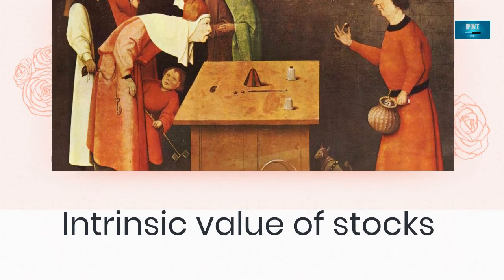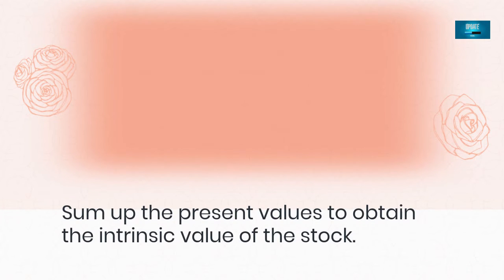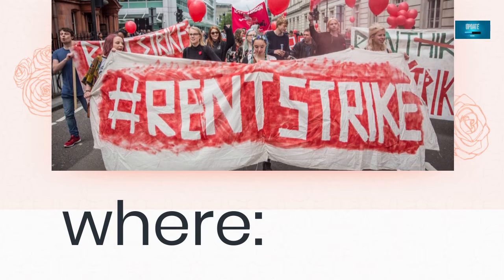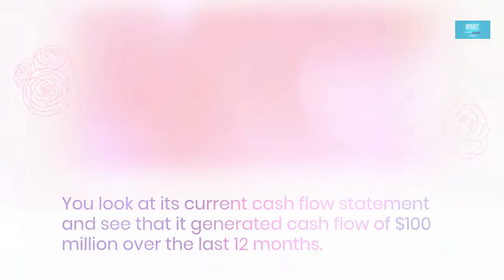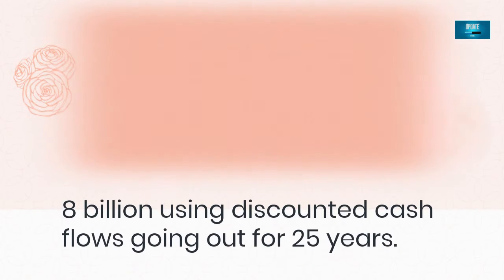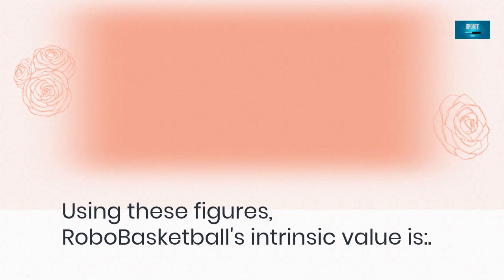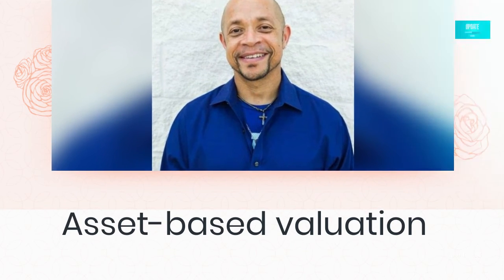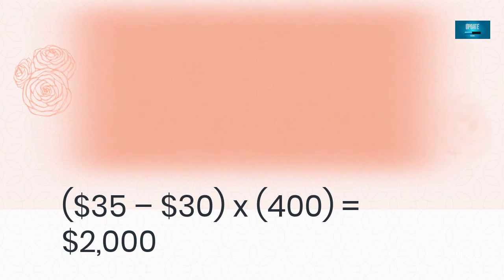How To CALCULATE INTRINSIC VALUE of a STOCK? | English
intrinsic value,intrinsic value of a stock,how to calculate intrinsic value,intrinsic value calculation,intrinsic,value,value investing,warren buffett,how warren buffett picks stocks,how to calculate intrinsic value of a stock?,real value of share,intrinsic value of a stock calculation,dcf model,fair value of stock,intrinsic value in hindi,benjamin graham,valuation,stock market,investing,stock market for beginners,compounding,discounting and present value